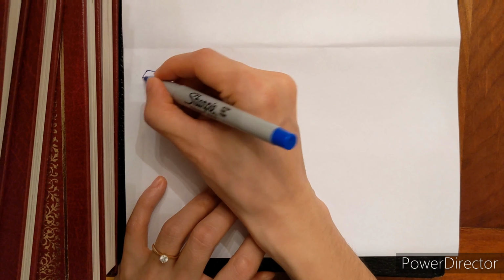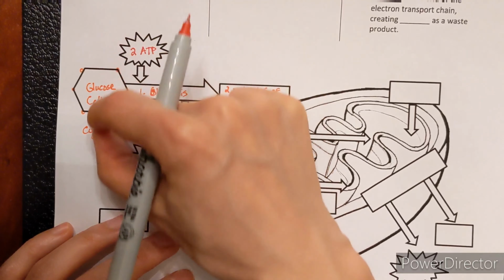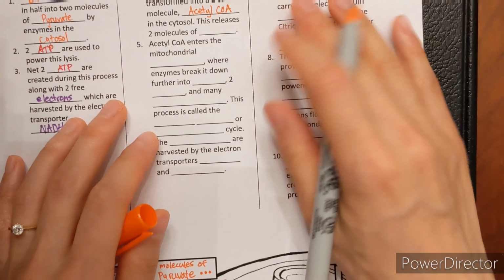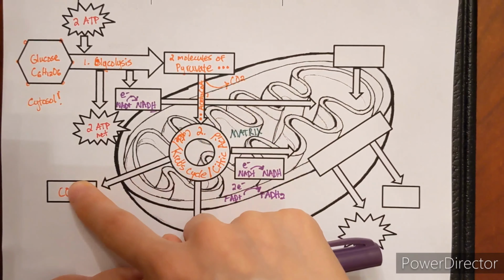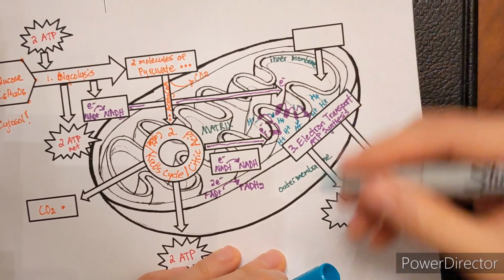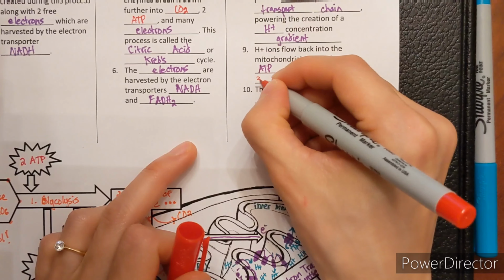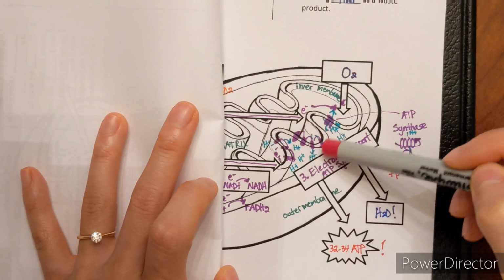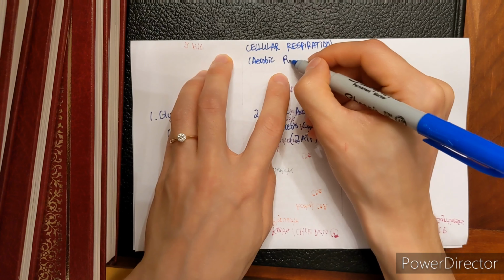Cellular (Aerobic) Respiration